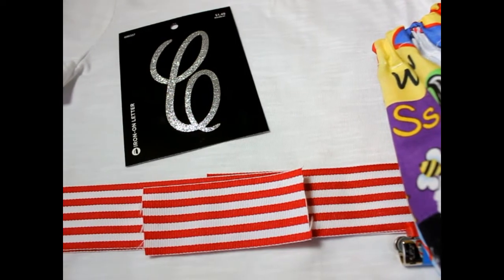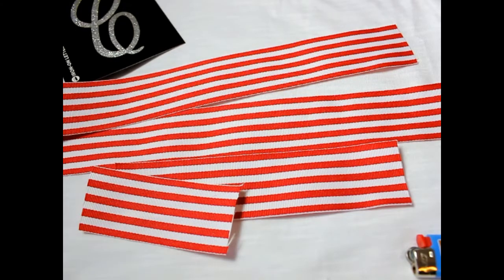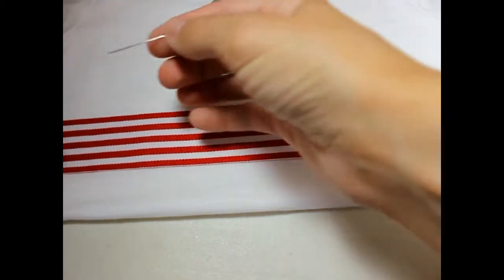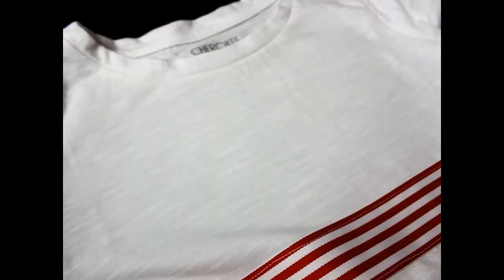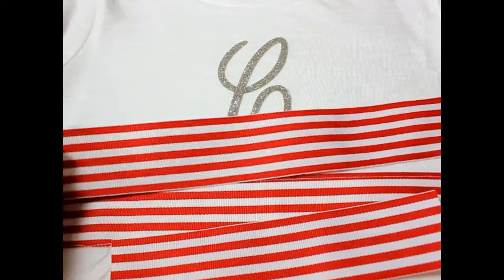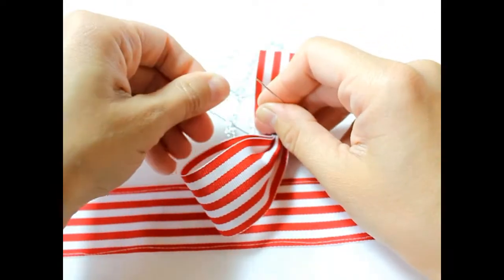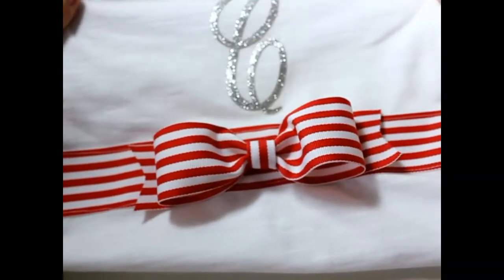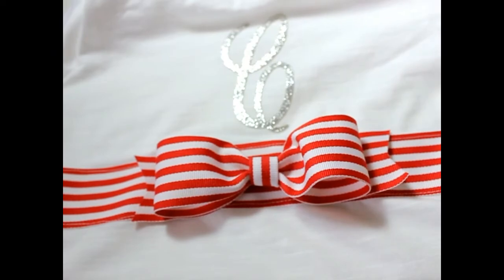DIY Monogram and Ribbon T-Shirt - Make a T-shirt Cute Girl Toddler Hairbow Supplies, Etc.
How to Embellish a T-shirt with Ribbon - How to add a Monogram to a T-shirt